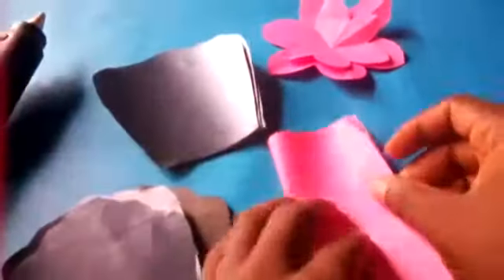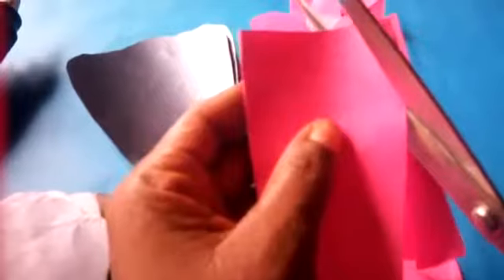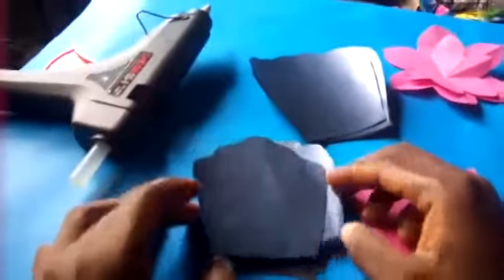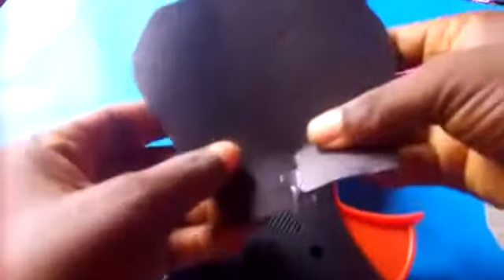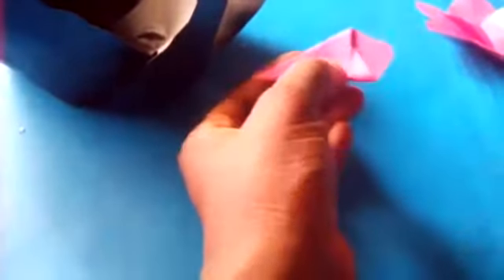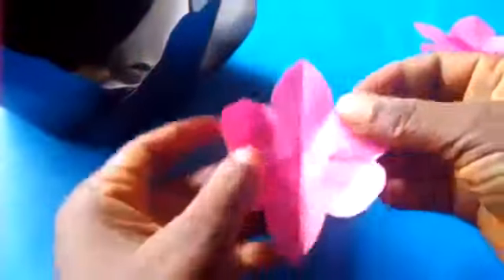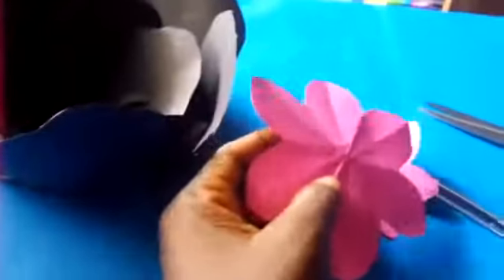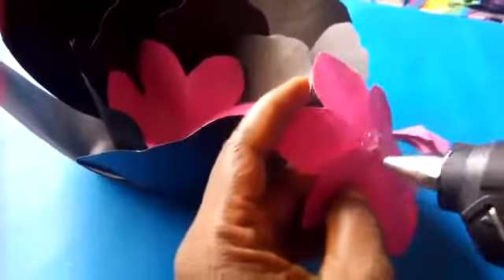Lovely Paper Flower Tutorial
This tutorial shows you how to cut your templates and make this beautiful paper flower. You can make the flowers in any color combination of your choice. By resizing the petals, you can make bigger or smaller sized flowers which you can then arrange into a beautiful design for backdrops or any other use.